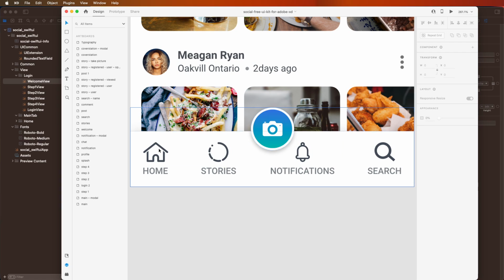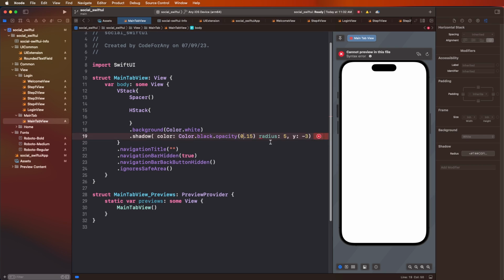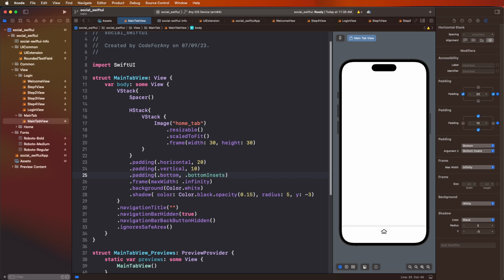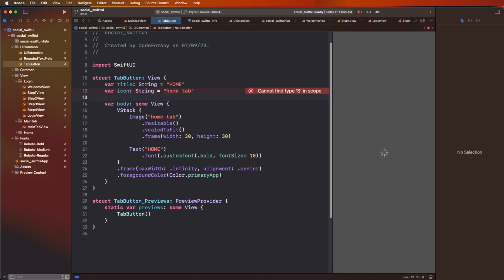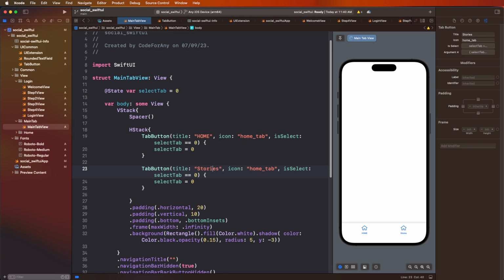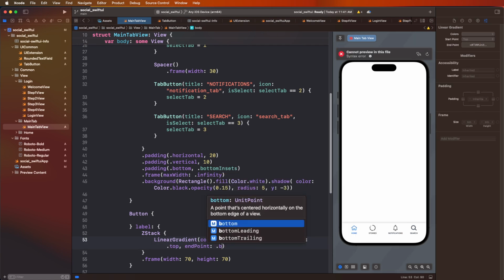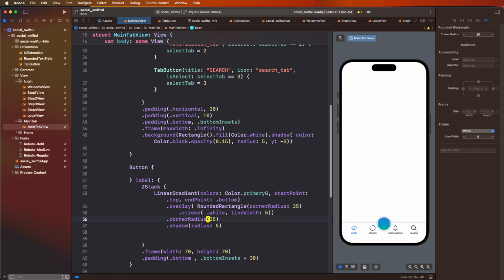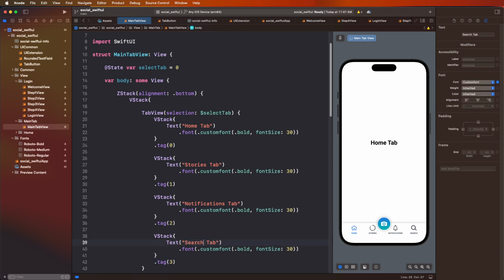#4 Creating a Custom TabView with Bottom TabBar in Social SwiftUI | Native iOS UI/UX Design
📱 Dive into the world of SwiftUI for native iOS UI/UX design! In this comprehensive tutorial, we'll walk you through the process of building a custom TabView with an elegant Bottom TabBar for your social app. Enhance your app's navigation and user experience.

🔥 Key Concepts Covered:

- SwiftUI Native iOS Design: Craft stunning and user-friendly interfaces for iOS.
- Custom TabView: Learn how to design a unique TabView tailored to your app's requirements.
- Bottom TabBar: Implement a sleek and intuitive navigation solution for your social app.

🎨 Elevate Your Design Skills:

Whether you're a beginner or an experienced designer, this tutorial will help you enhance your UI/UX design skills and empower you to create engaging and customized navigation solutions for your SwiftUI Native iOS social app.